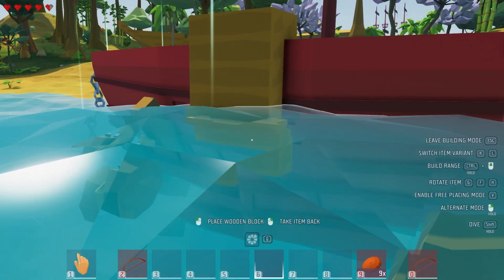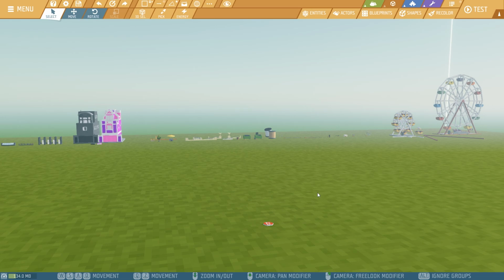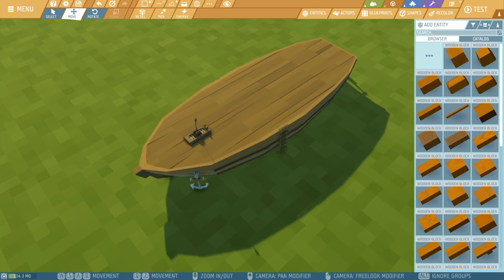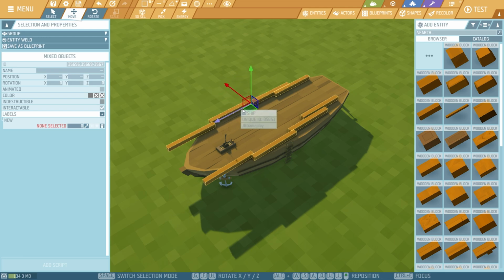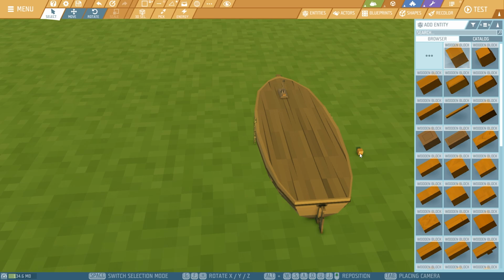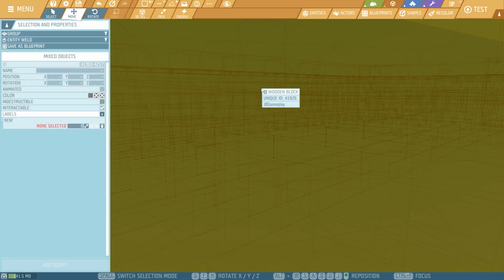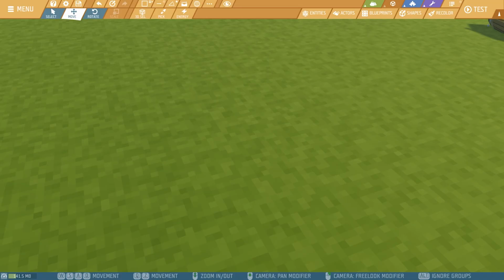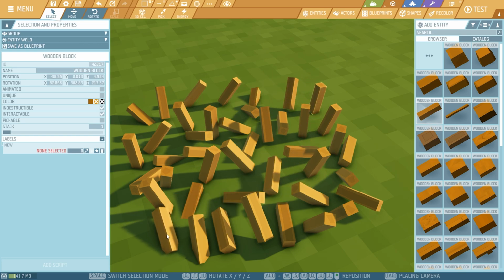Building a Ship in the Ylands Editor + Bonus Tip - Ylands Editor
I announce weekly free games to play and keep on my discord or youtube channels,
PC Specs:
Recorder : OBS
Headset :  A4tech Bloody Gaming
Microfoon : Snowball Blue